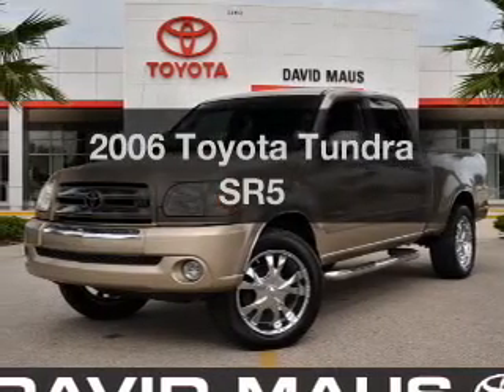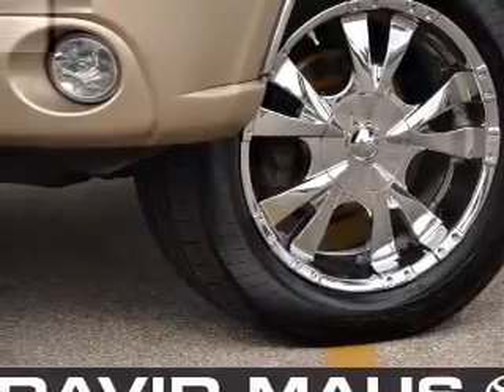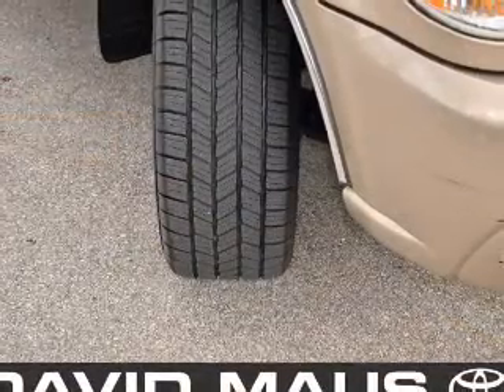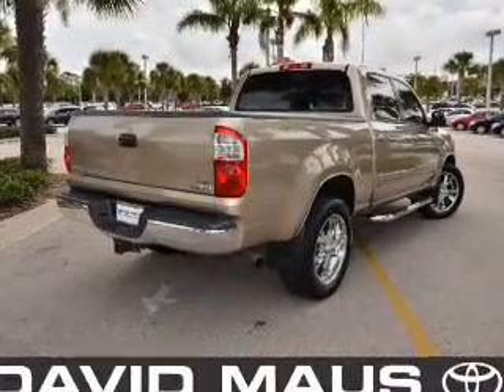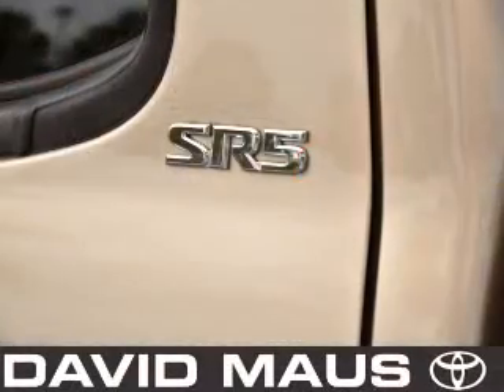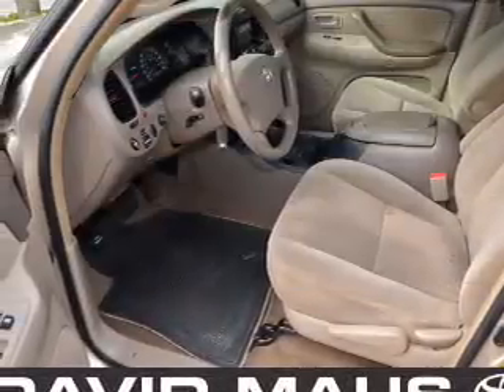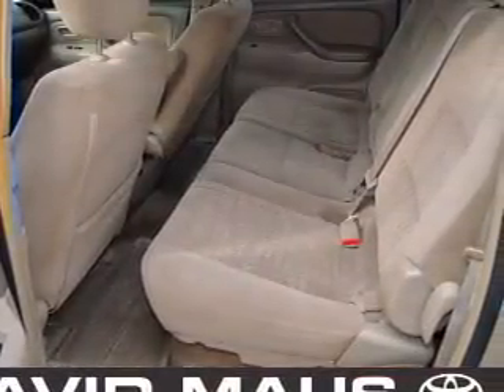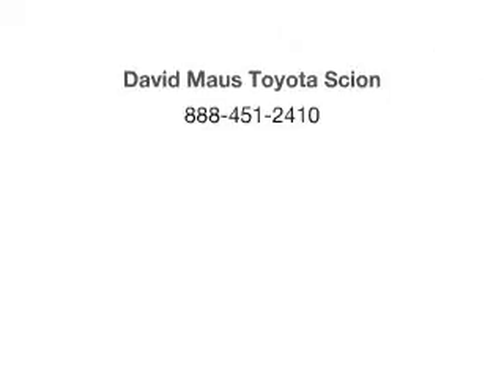2006 Toyota Tundra - Sanford FL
Year: 2006
Make: Toyota
Model: Tundra
Trim: SR5
Engine: 4.7 liter 8 cylinder 32 valve
Transmission: 5-Speed Automatic
Color: Gold
Mileage: 67007
Address:
1160 Rinehart Road